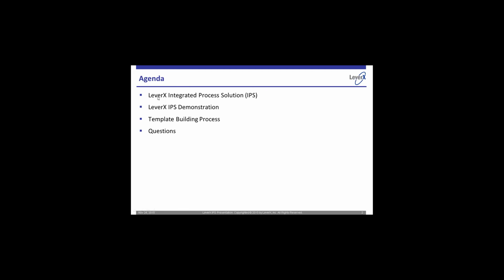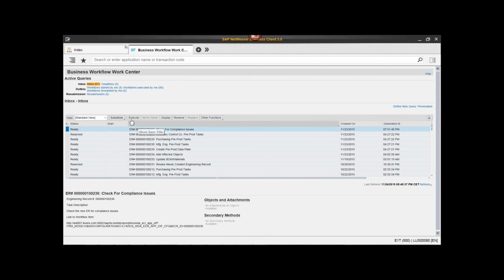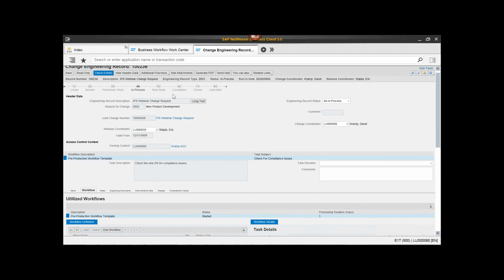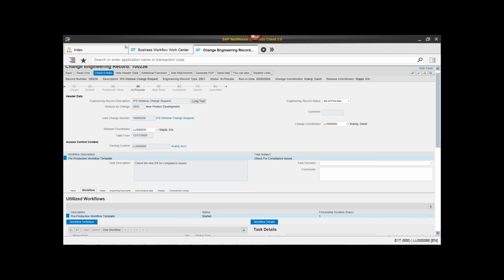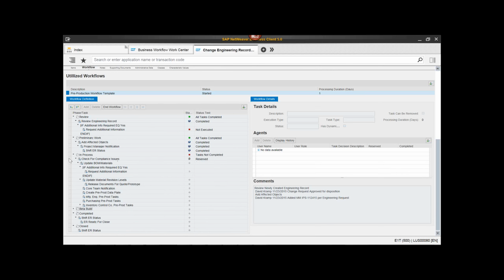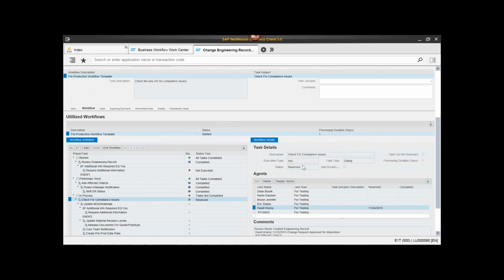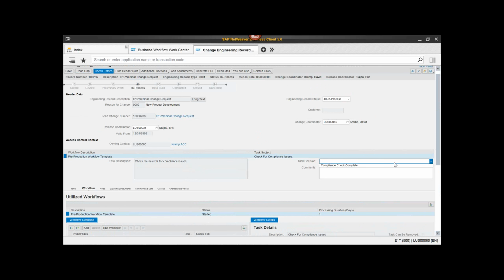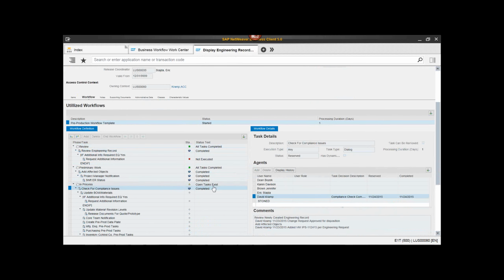The Integrated Process Solution IPS from LeverX video preview 24Nov15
Spend an hour this Thanksgiving Holiday week with us and see the next generation of SAP process automation made possible by LeverX’s new Integrated Process Solution (IPS). Building on the success of LeverX’s earlier Integrated Change Solution to manage engineering changes and documents, we have greatly expanded the ability for SAP customers to drive simple and flexible process automation across many SAP objects and any SAP user interface (SAP GUI, NWBC, Fiori, etc.). LeverX IPS is built using SAP technology and runs within your SAP system leveraging standard SAP workflow items. However, IPS allows business users to define simple, agile and configurable workflow templates and change them whenever needed, even on workflows in flight! In addition, IPS provides a generic workflow ticket that can greatly ease and simplify starting and assigning workflows for all SAP and Non-SAP users. Learn how to dramatically reduce the time, effort and cost of process automation for your company.